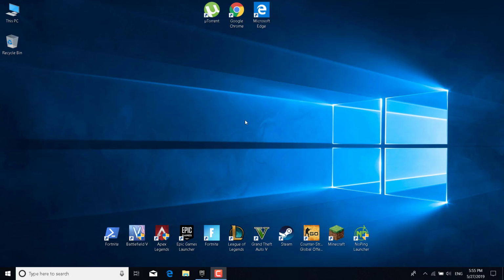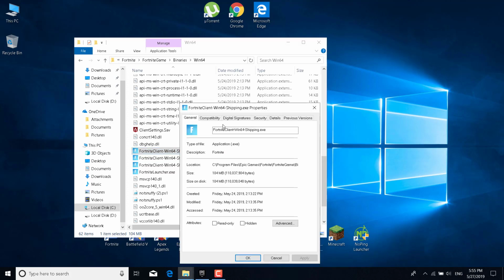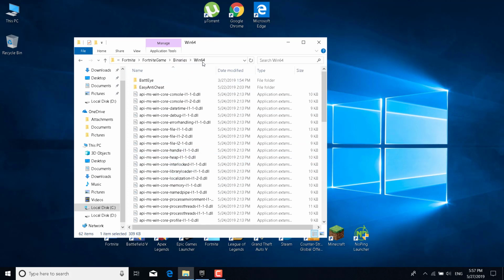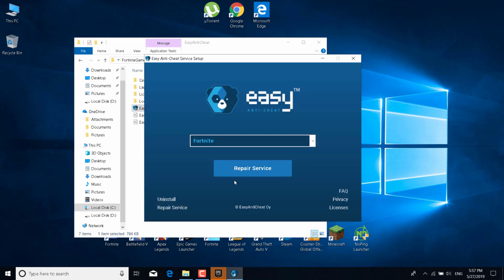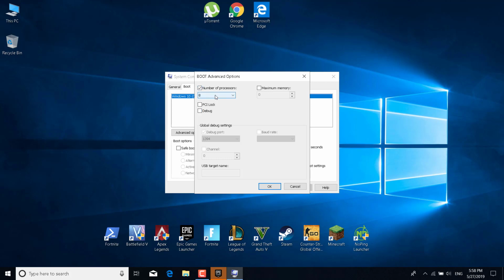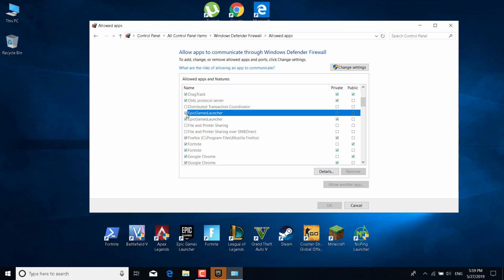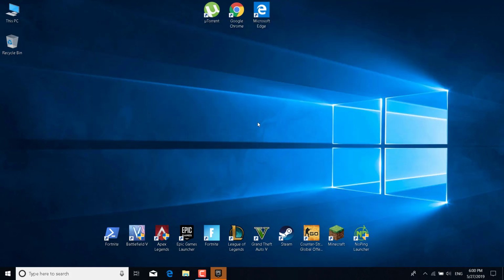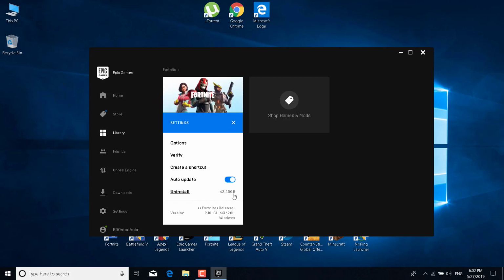FIX Fortnite NOT OPENING ! [ Fortnite NOT LAUNCHING FIX ] SEASON 9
In this video, I show you how to fix the Fortnite Not Opening Error or the Fortnite Not Launching Error in Season 9. This will also fix the Epic Games Launcher not opening.